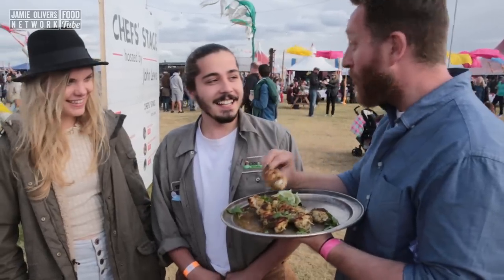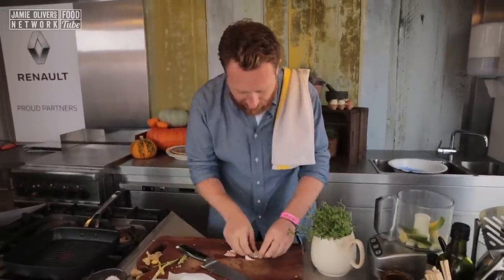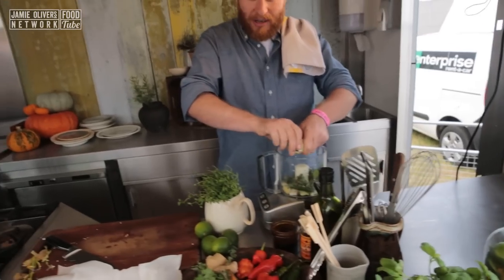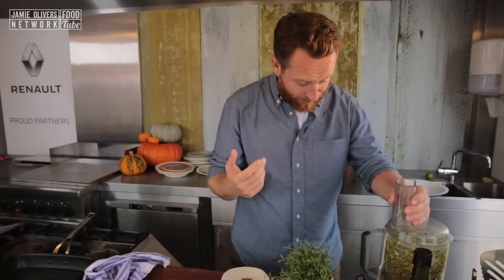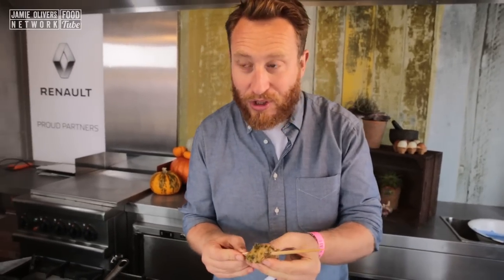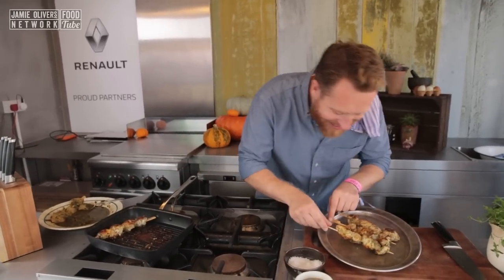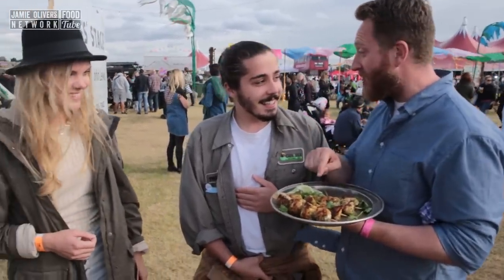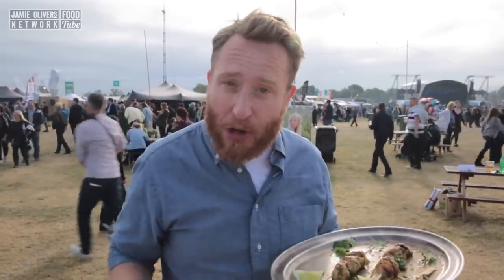Fish Skewers Recipe | John Quilter @ On Blackheath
Yo yo brothers and sisters. Check out this delicious monkfish skewers recipe marinated in my home-made jerk style rub. I'm using monkfish because I love the texture, but you can use any fish you like. Packed with flavour, but a quick and easy dish. What would you pay? Let me know people.

LONDON
W12 8EZ

JQ